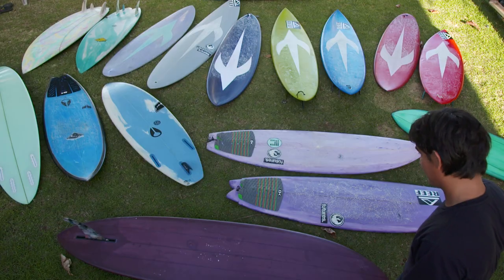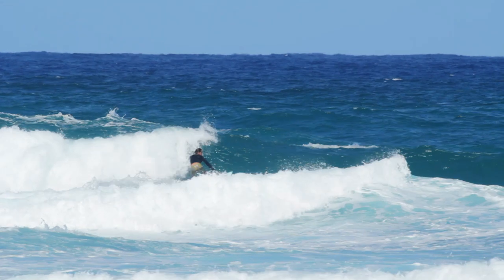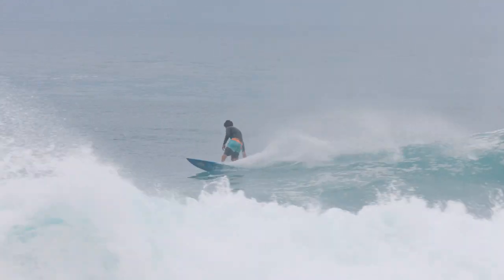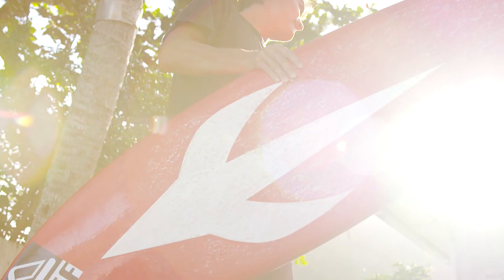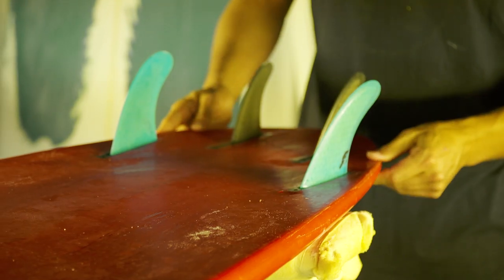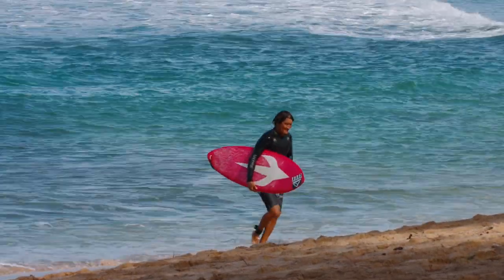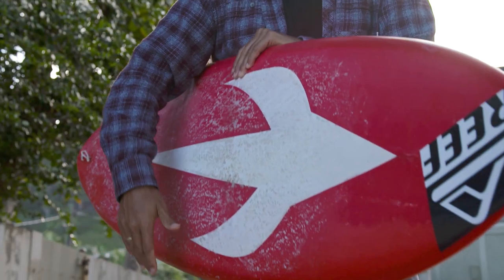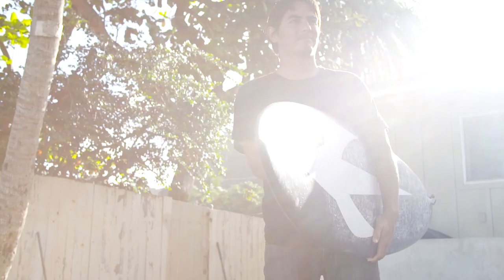In The Shaping Bay: Daniel and Mikala Jones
Mikala and Daniel Jones have been North Shore standouts since, well, forever. They were raised on the beach at Rocky Point, groomed in the pit at Pipeline, and they came of age while traversing the globe.

Daniel took up shaping recently, partly because he wanted to carry on the tradition of crafting Hawaiian boards, and partly because, as he puts it, “I just wanted to learn to handshape. That way I can show up anywhere in the world and make a board with just may hands.”

Daniel was a quick study. Of course, it helps that along with Mikala he can test his own shapes and quickly refine their shortcomings. And what does Mikala look for in his brother’s boards? “To me, it’s really important to have a board that paddles good. A board that can make the drop on steep, critical waves.”

Which begs the question: Is Daniel able to meet Mikala’s needs? Hit play, and look no further than the clip at 1:10 for a very clear answer. Mikala’s boards are, quite literally, in good hands. Expect to see Daniel’s shapes standing out in North Shore lineups for many years to come.

Go to Surfer.com for the latest daily videos, photos, stories, news and more